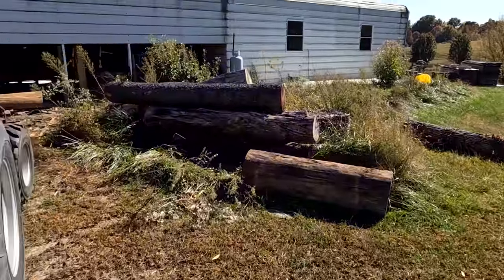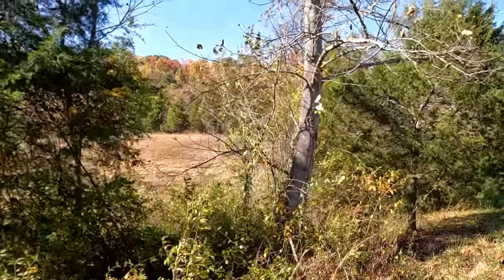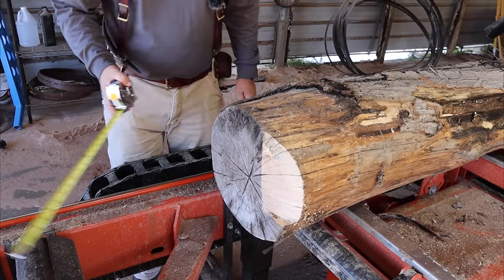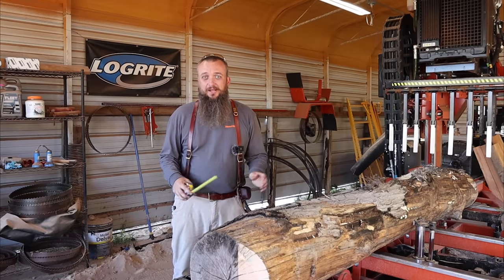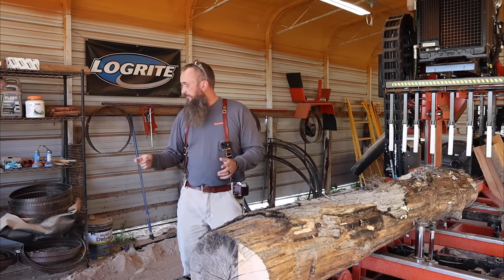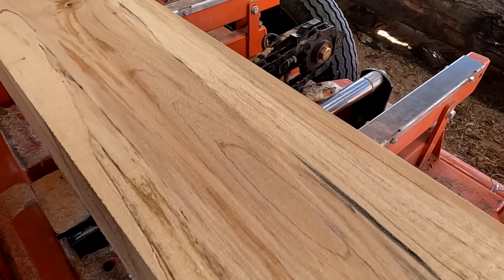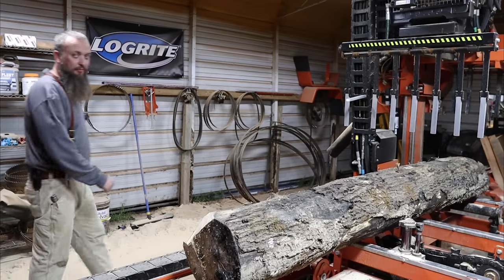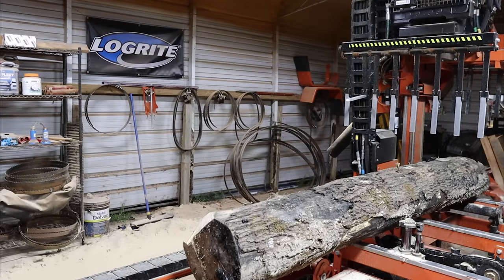You Have To See This Log! Spalted Sugar Maple.